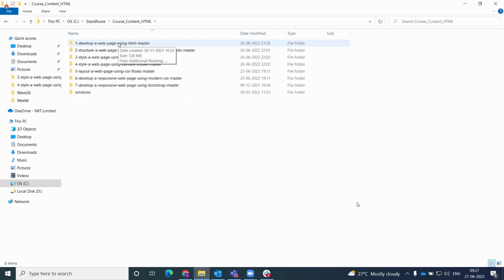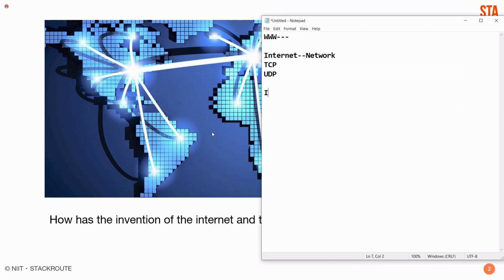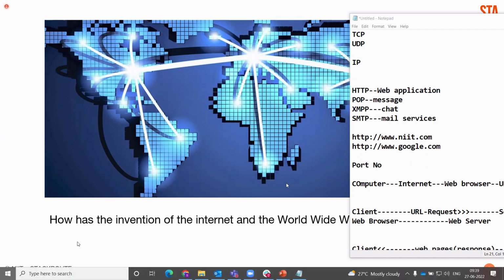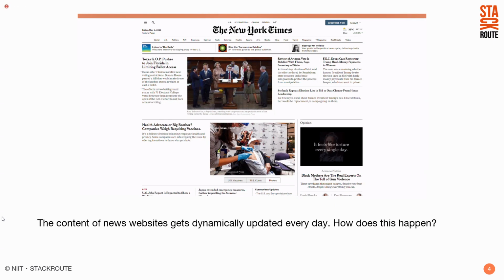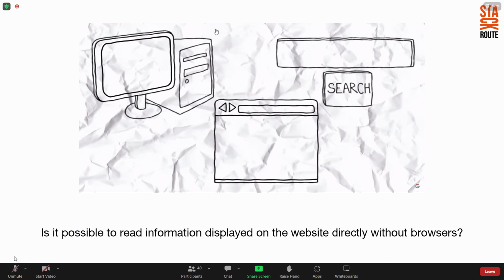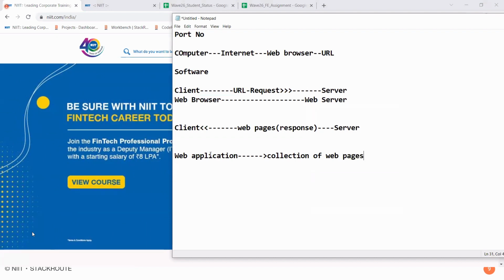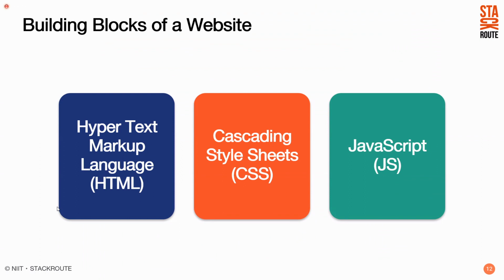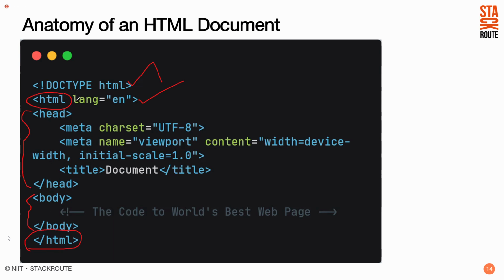06 27 Concept 01 HTML STARTS